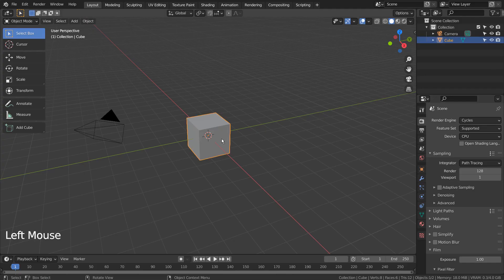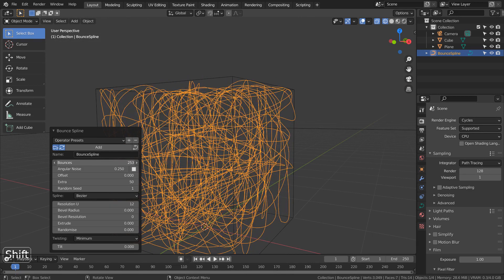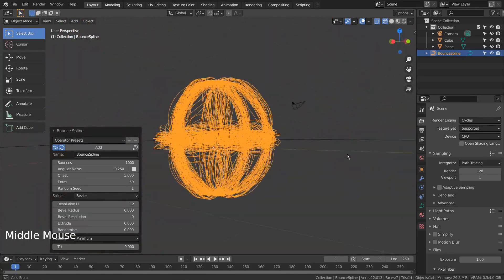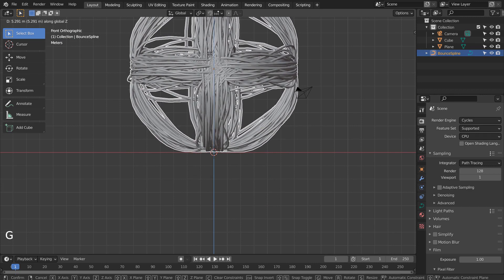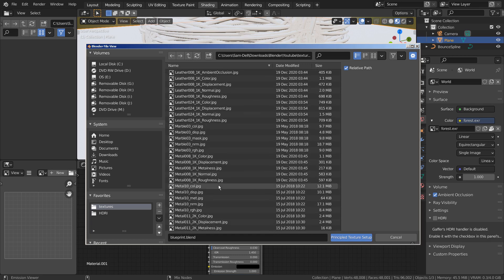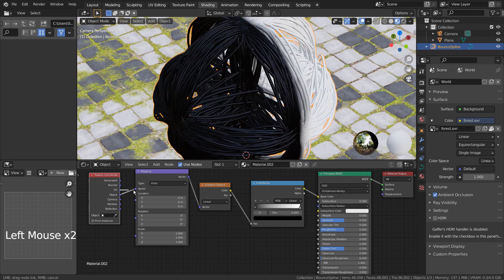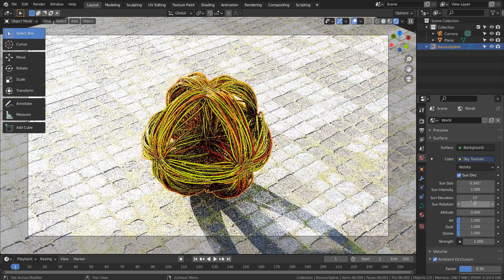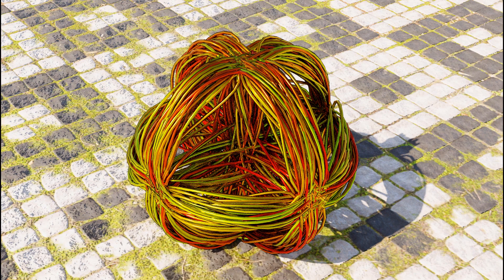Blender Tutorial - Bounce spline